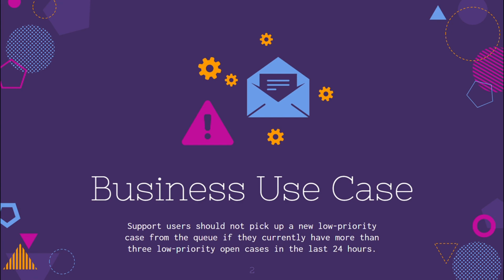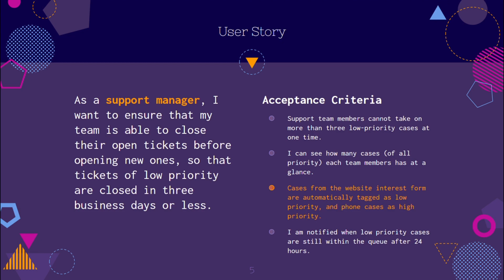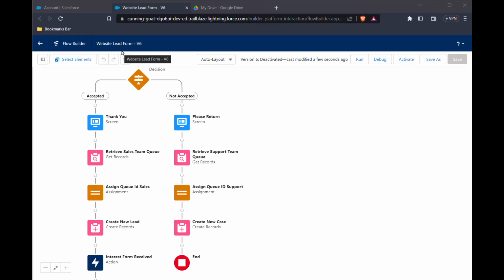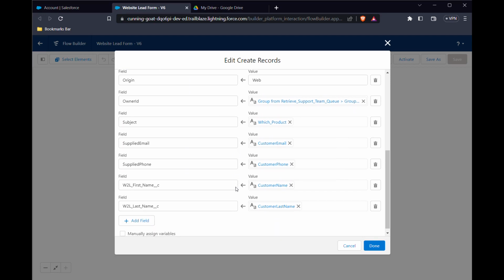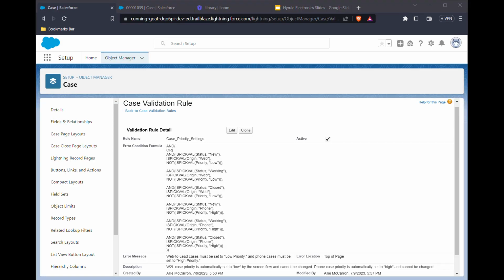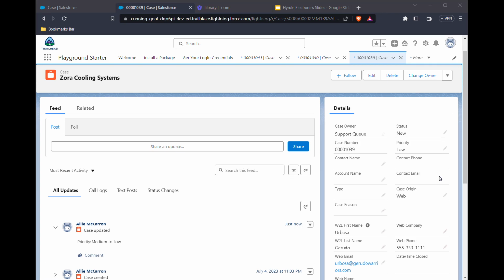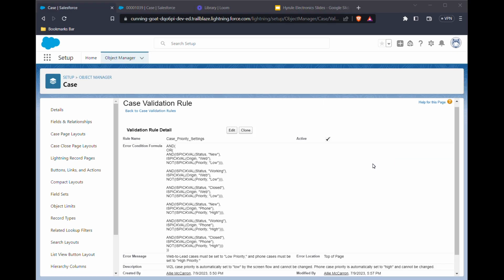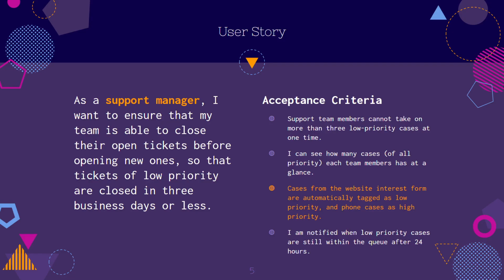Hyrule Electronics Setting Case Priorities for Support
The support manager at Hyrule Electronics specifically wanted cases from certain origins (such as the web or the phone) to have their priority automatically set. By updating an existing flow and creating a validation rule, I demonstrate different ways to accomplish this requirement.